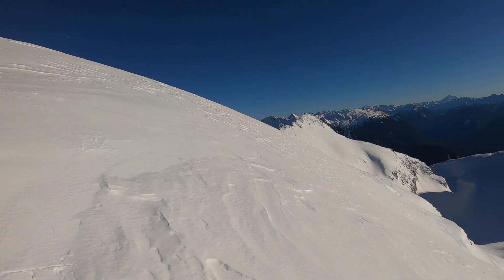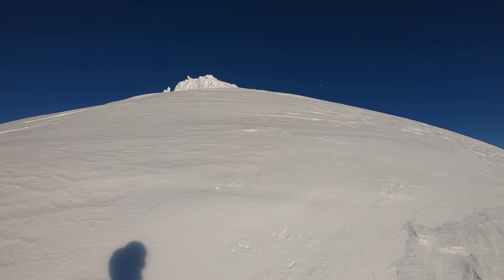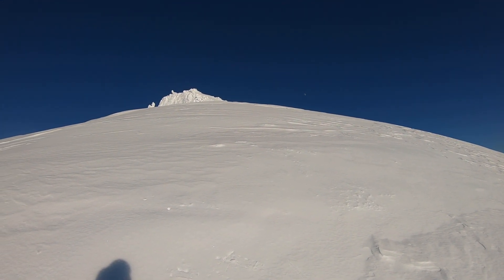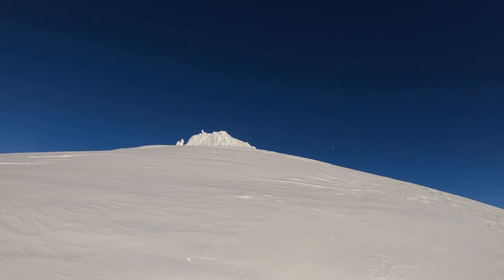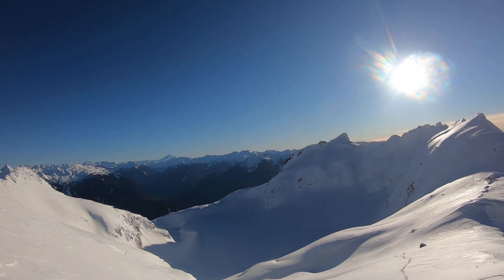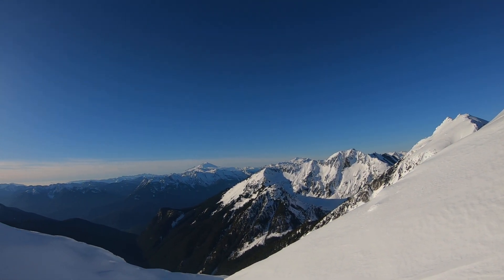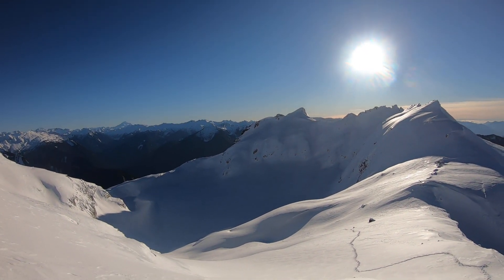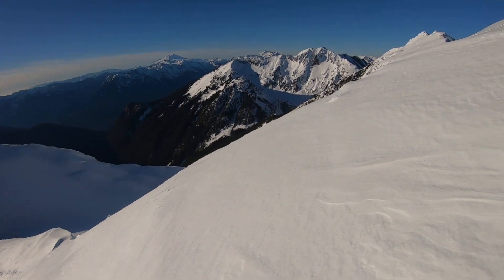Little Devil Peak Turn around point 2021.01.23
The highest point I got to on January 23rd when attempting Little Devil Peak.